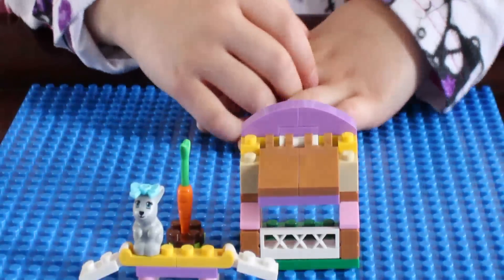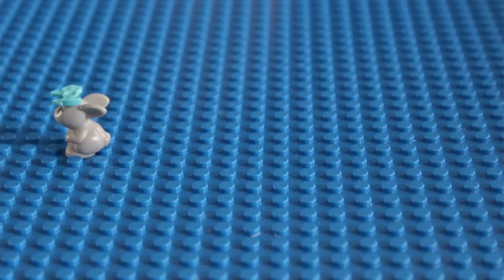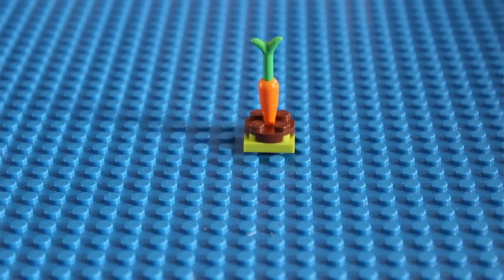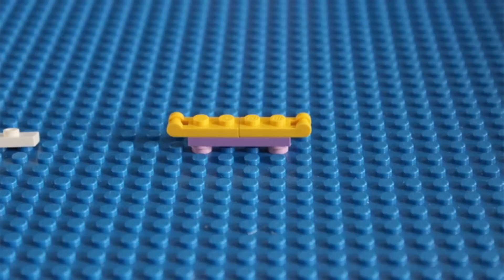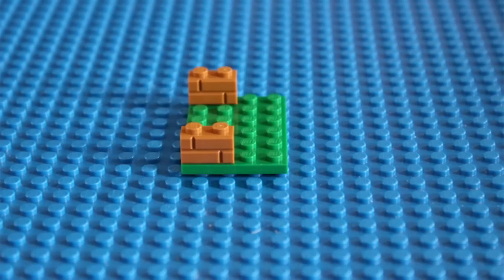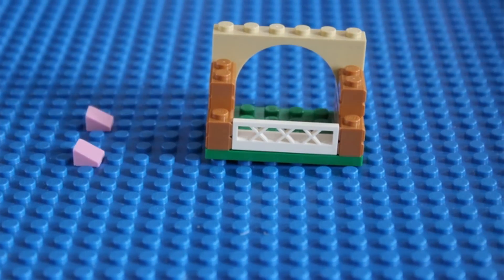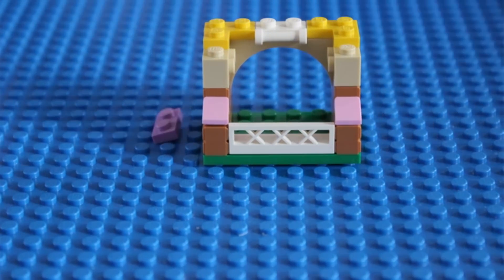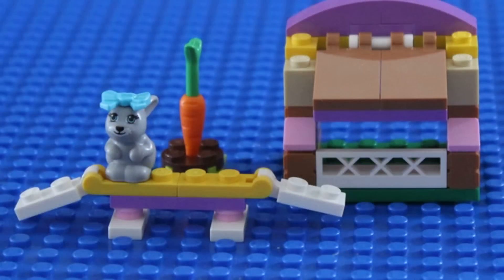LEGO STOP MOTION #2 Lego Friends Bunny's Hutch 41022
This video shows you how to build the LEGO Friends Bunny's Hutch set number 41022. We used stop motion animation to show you how to make this set. This video was made by my six year old little sister and my seven year old little brother. My sister moved the Lego pieces while my brother took pictures with the camera. They took over 200 photos to make the animation! Look at the rabbit carefully at the end of the video and notice what it does! My sister picked the music. Let us know what you think of this video.